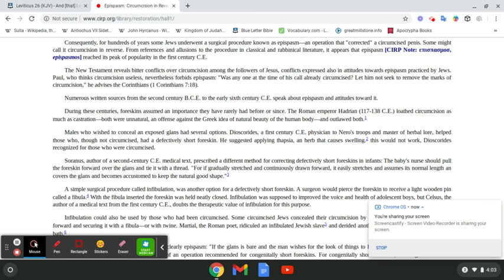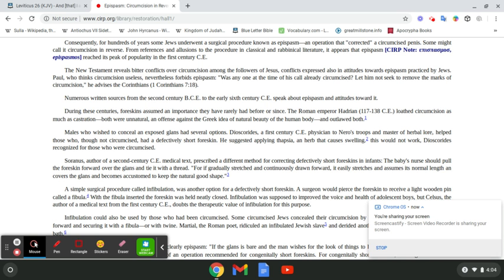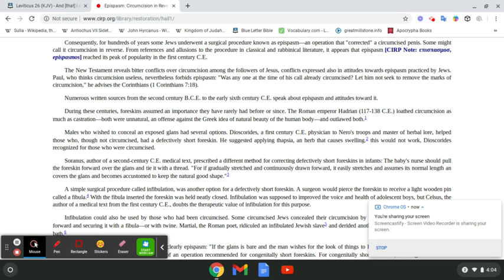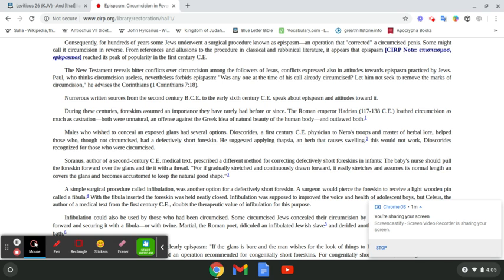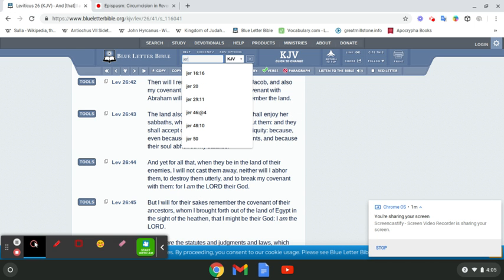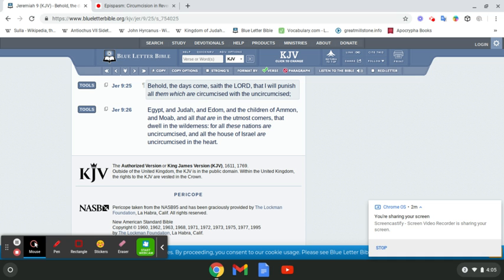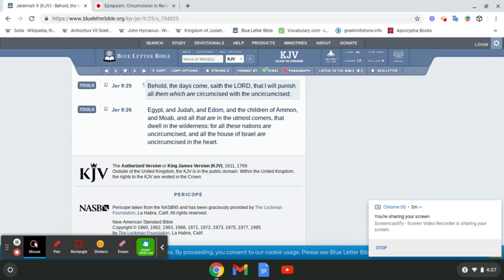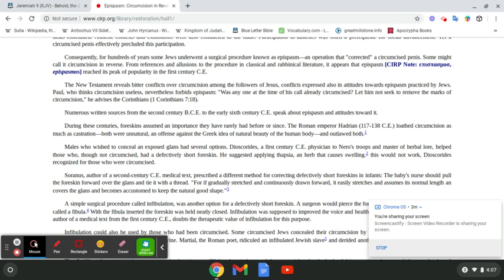Part 2 Most jake suffer from uncircumcised hearts